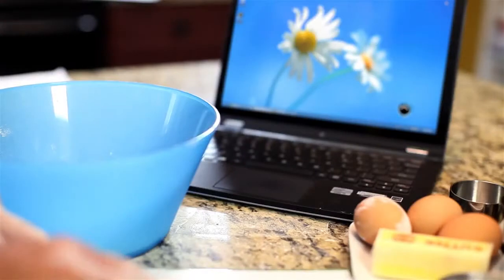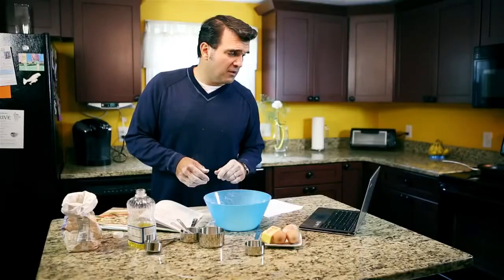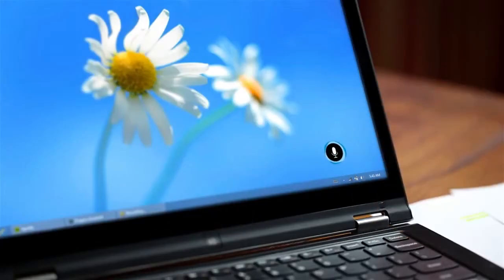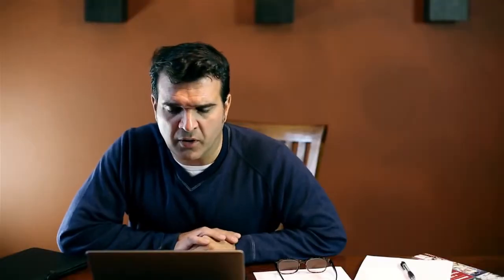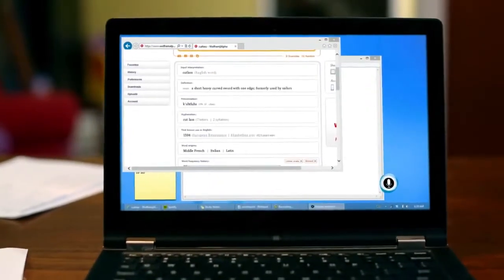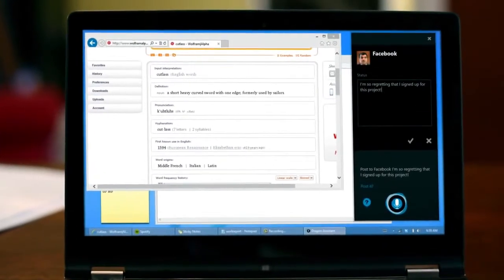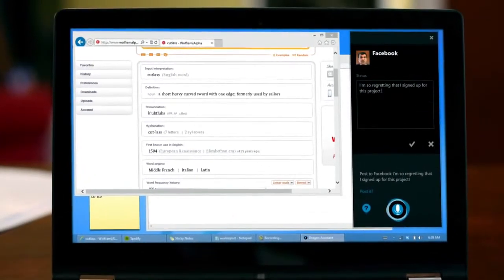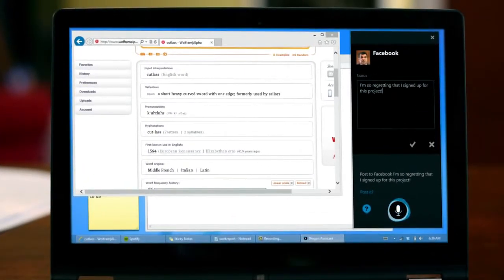Dragon Assistant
Overview of Nuance's Dragon Assistant software (not available in Australia at the time of posting)